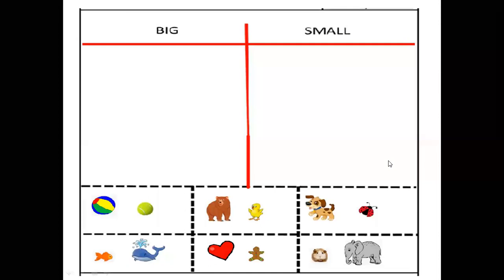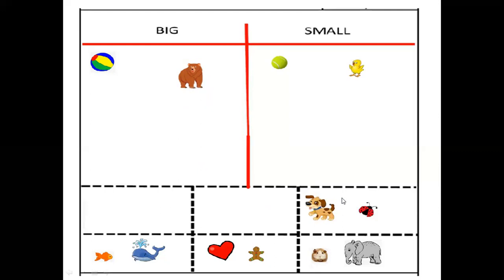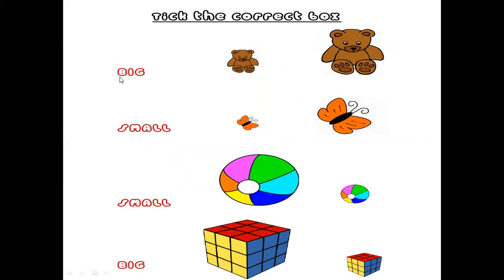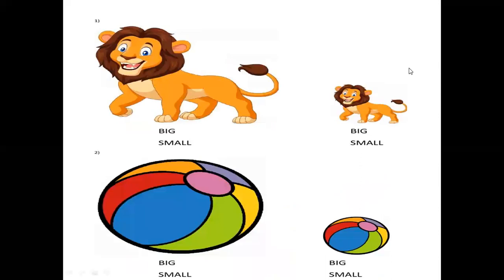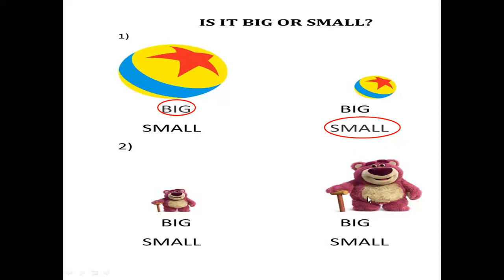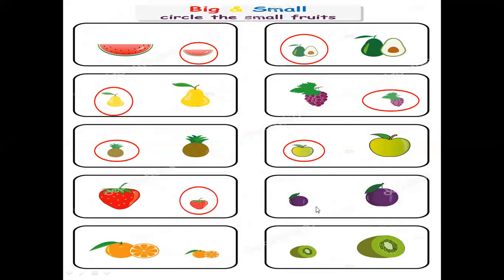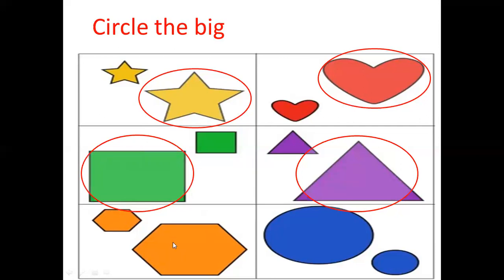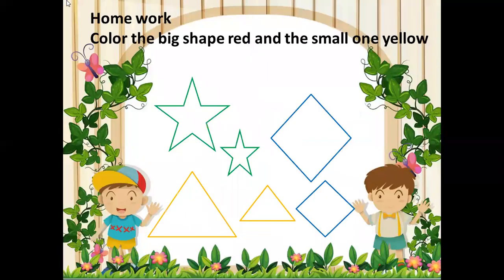KG Jr Mathematics 21